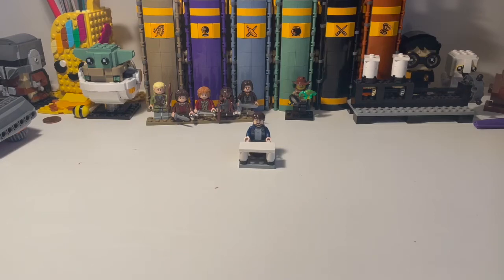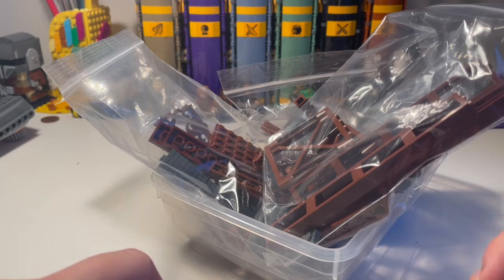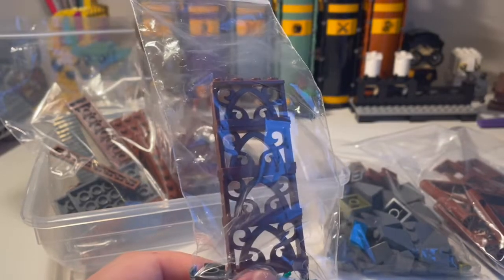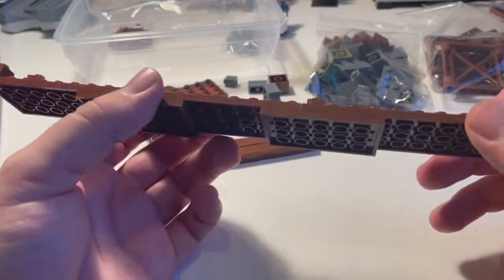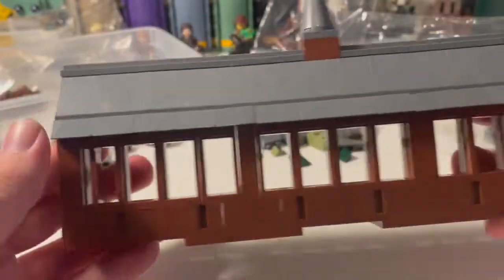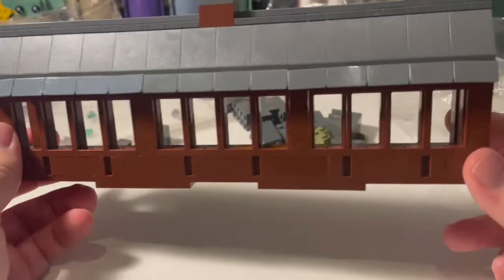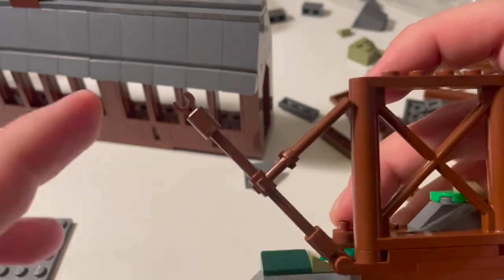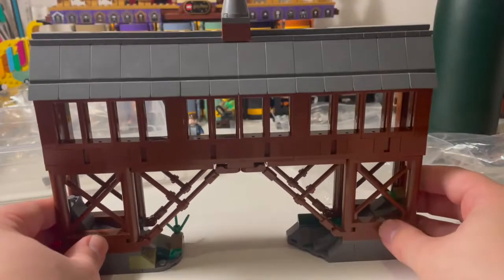LEGO Harry Potter Hogwarts MOC Part 57 - The Wooden Bridge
It's nice to build something that isn't in tan for once...